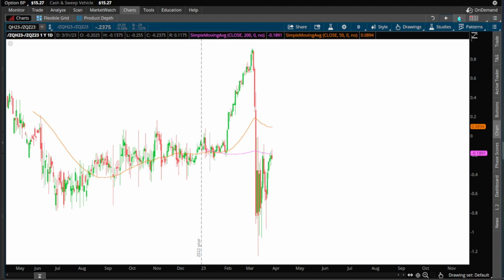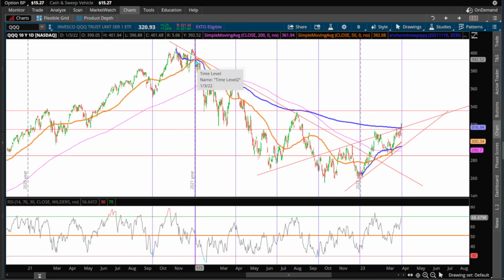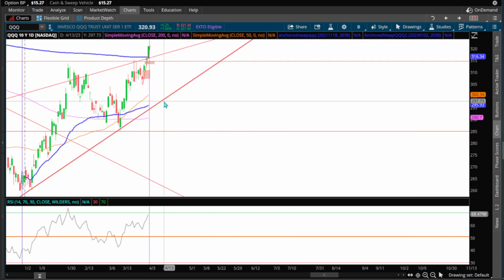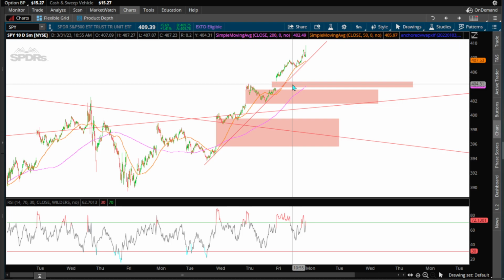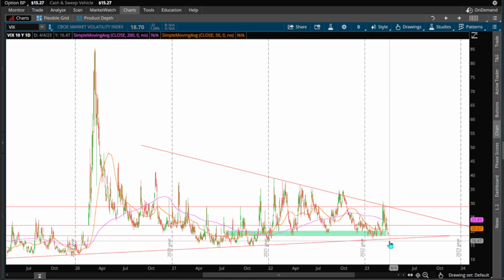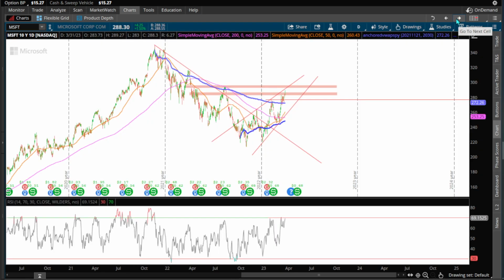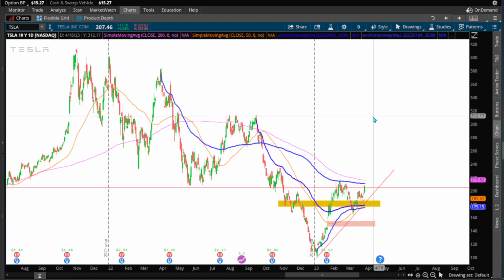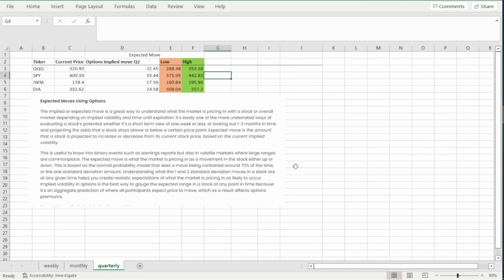Is the Market Ready for a Pull Back?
Seeing some signs of overboughtness!